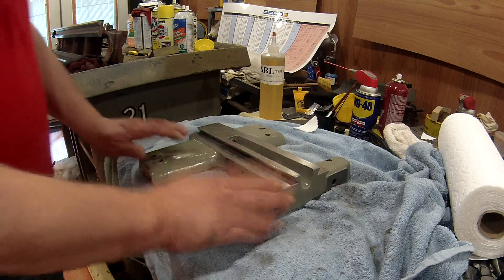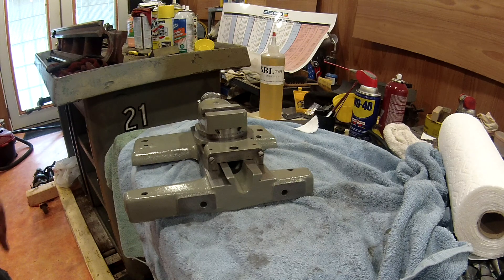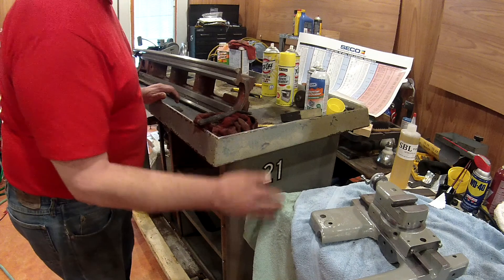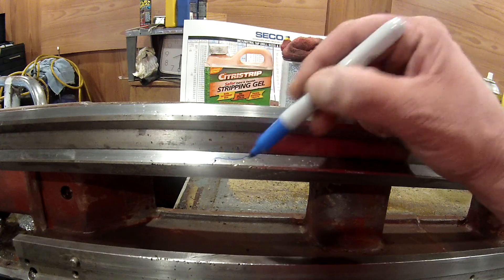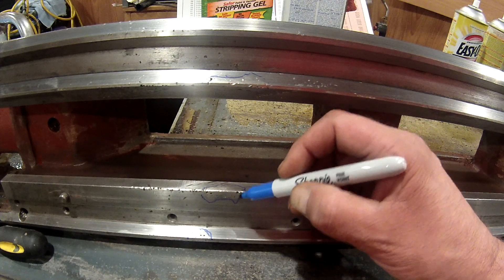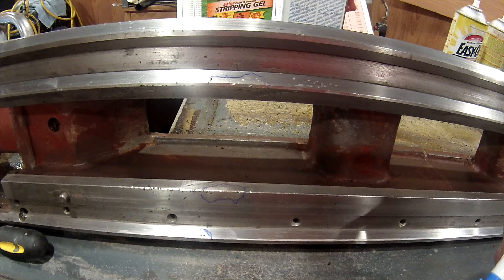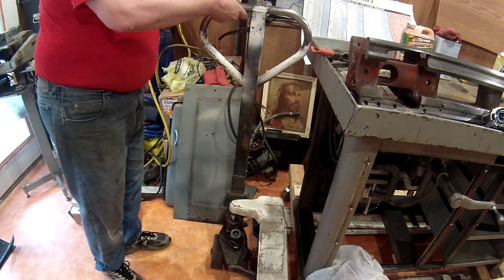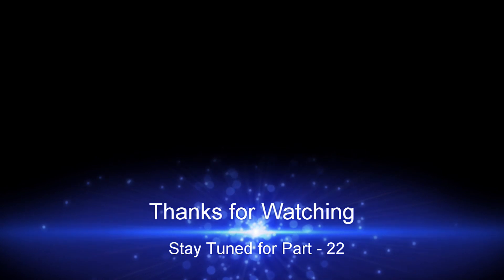South Bend Restoration Part 21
Part 21 of Restoring a South Bend Heavy 10" Lathe. We review current status, the saddle and the possibility of Manual/CNC and show repaired areas of the bed.